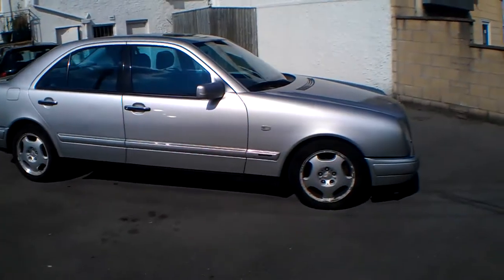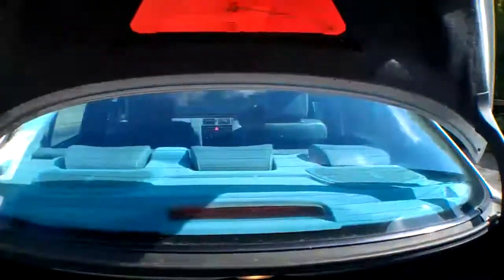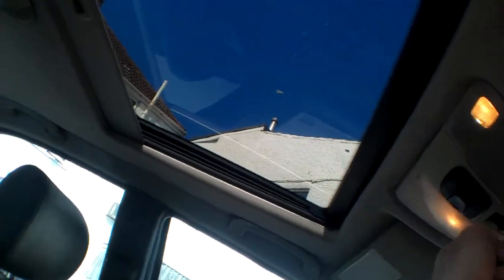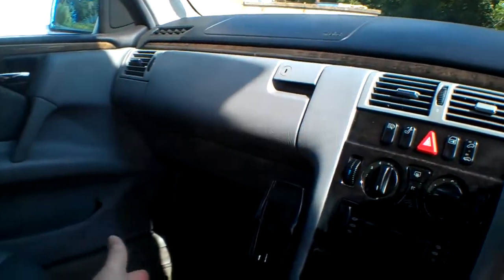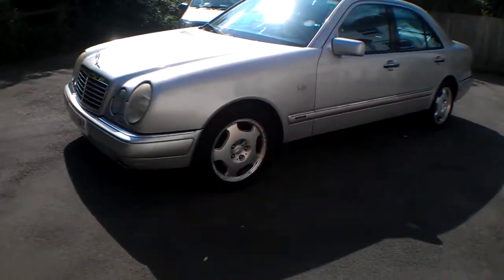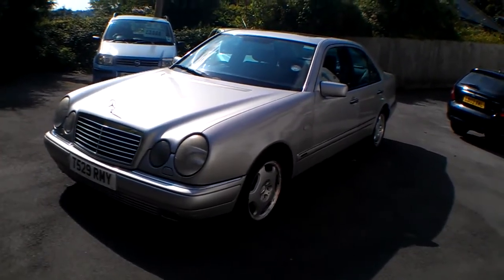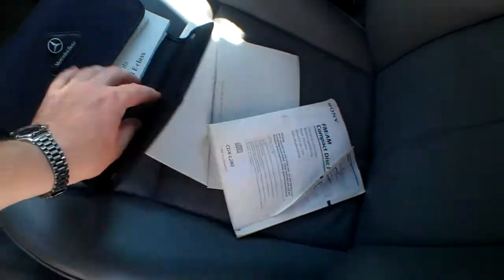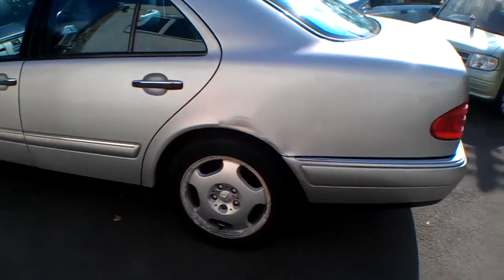Mercedes W210 saloon E300